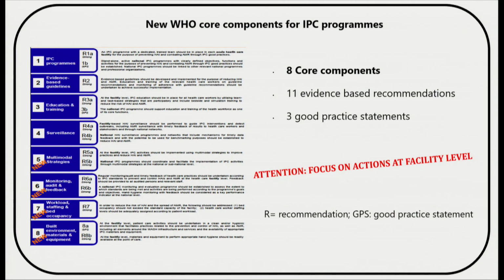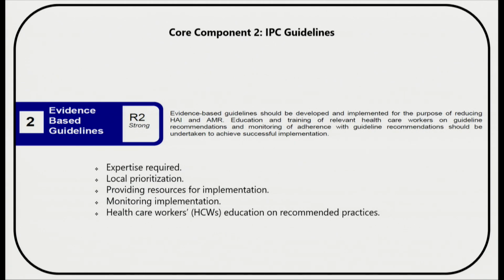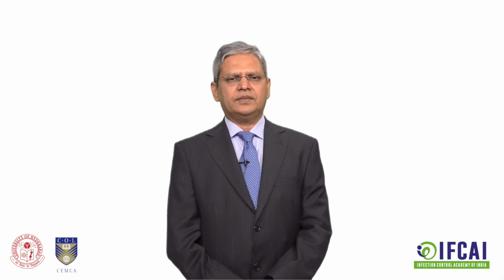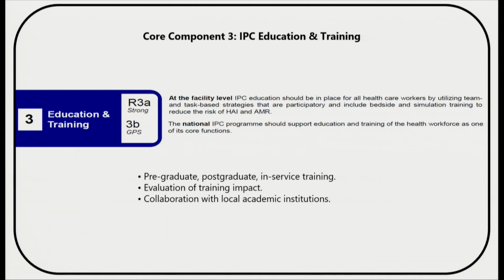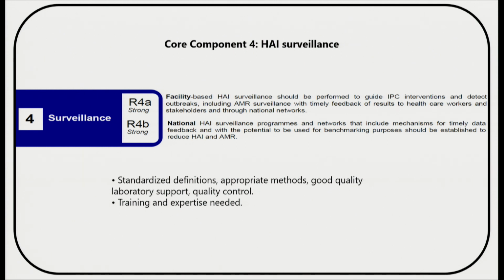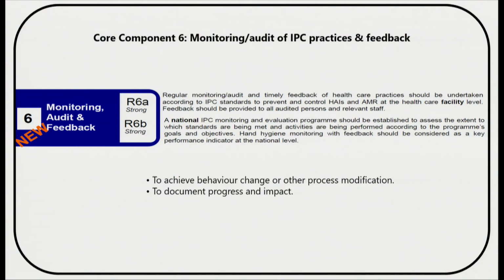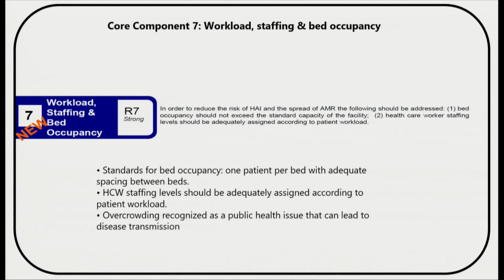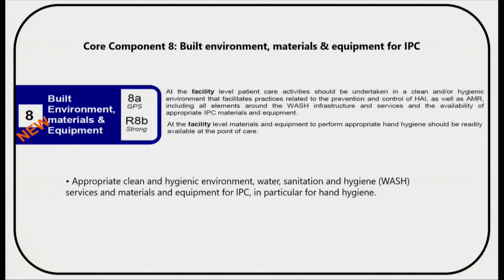CORE COMPONENTS 4